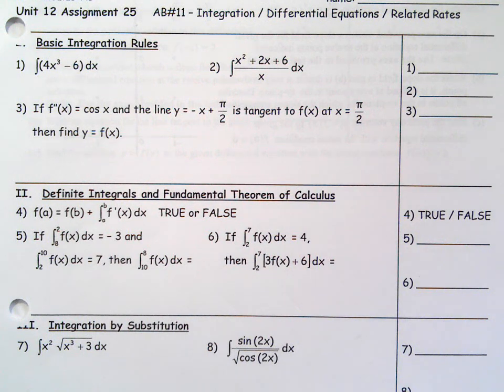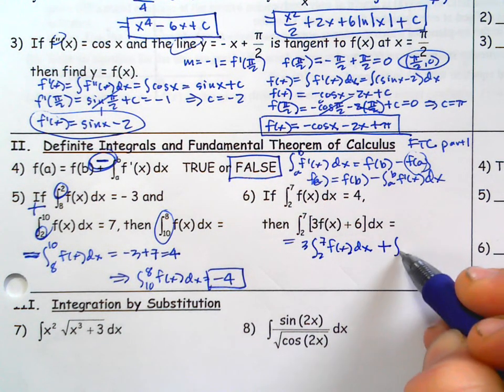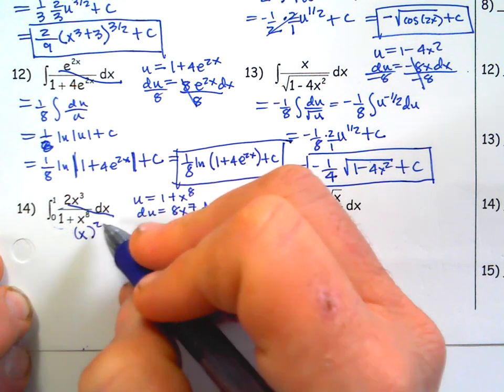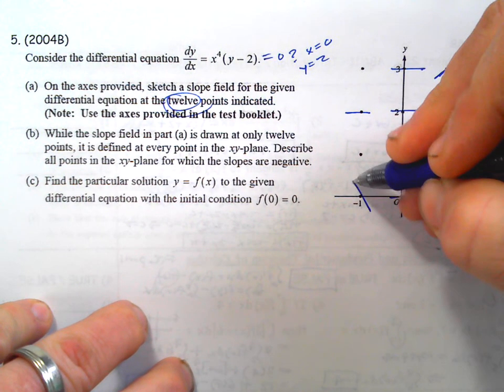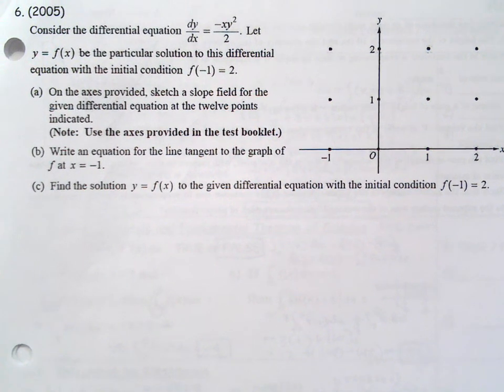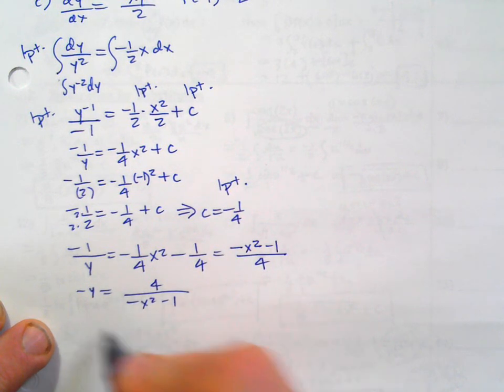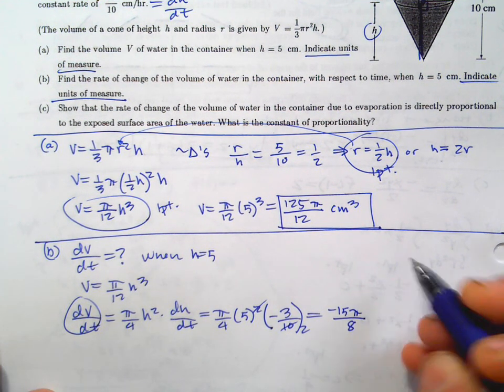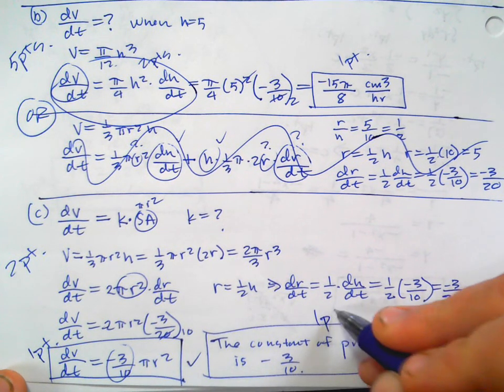AP Calculus AB 12-25 AB#11 office hours